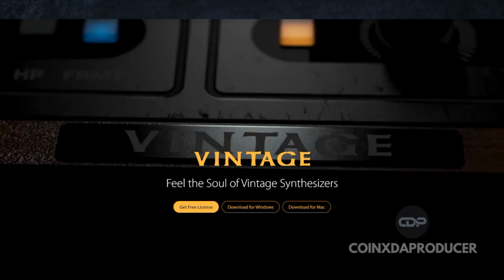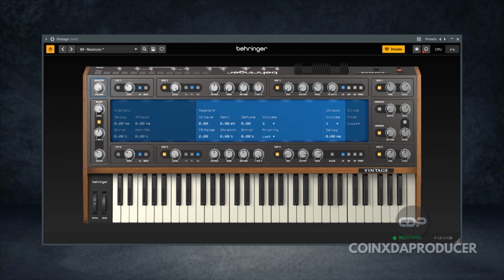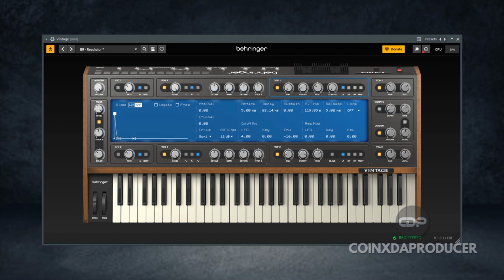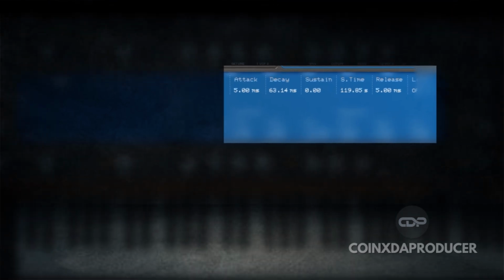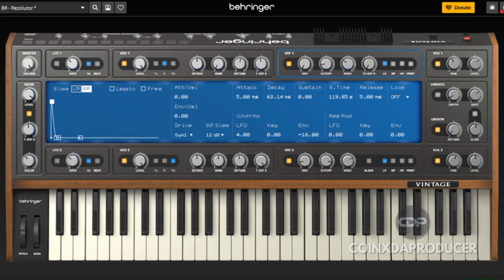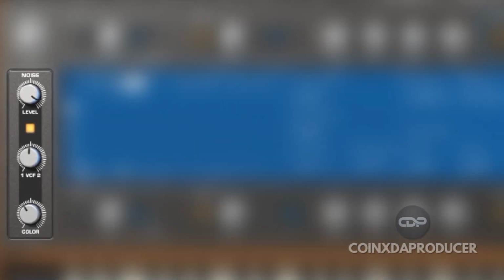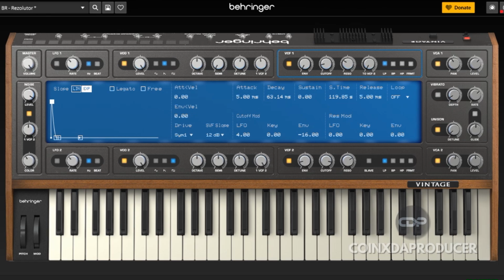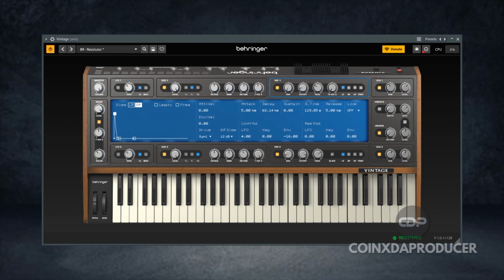The Vintage Analog Synthesizer By Behringer Available for free by the developer!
the vintage analog synthesizer by behringer | availed for free by the developer!
TIMESTAMPS:
- 0:05 Introduction to vintage synthesizers
- 0:13 Introduction to Behringer's vintage virtual analog synthesizer
- 1:01 Features of the synthesizer: oscillators and selectable waveforms
- 1:18 Filters and control over sound sculpting
- 1:36 ADSR controls and easily accessible routing
- 1:57 Noise generator and dual LFOs
- 2:46 Demo of the vintage virtual analog synthesizer

Are you a fan of vintage synthesizers? In this video, we are going to take a deep dive into the world of vintage synthesizers and explore the features of Behringer's vintage virtual analog synthesizer. 🎹